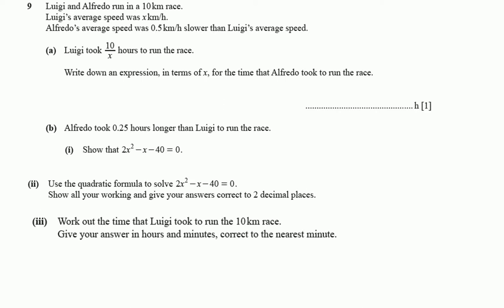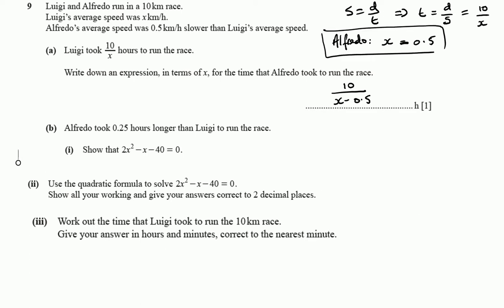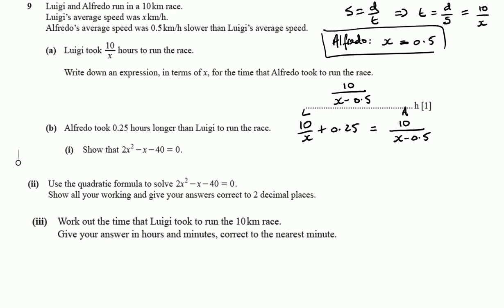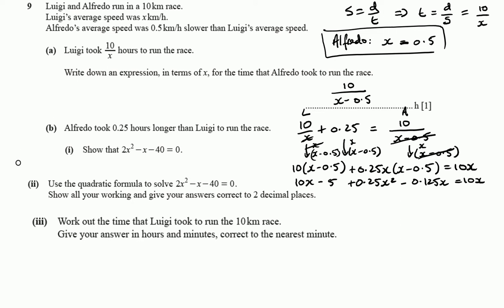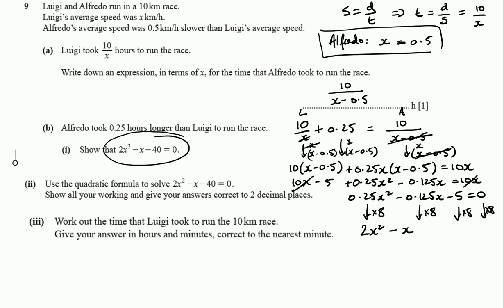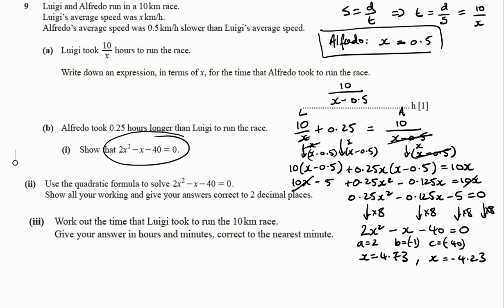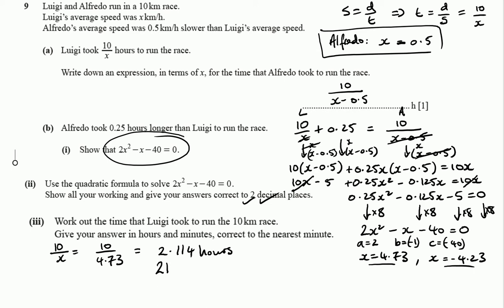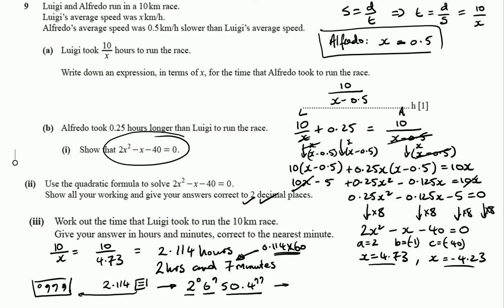2 Fractional Equations 1